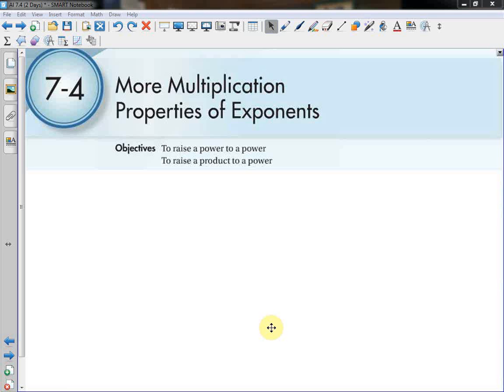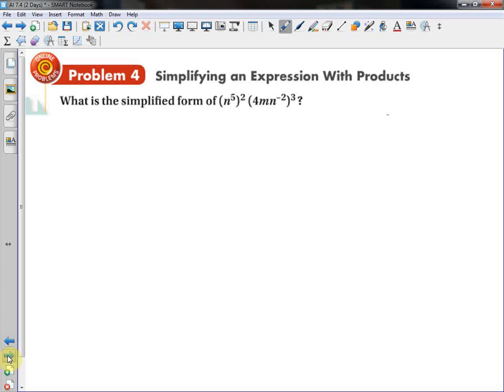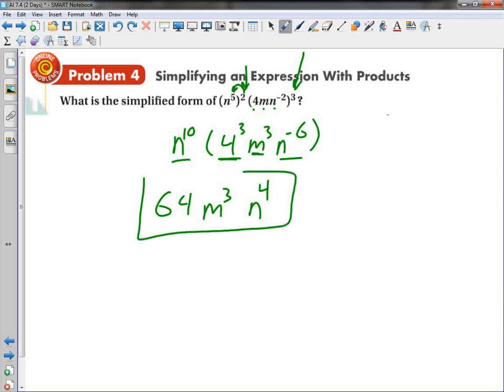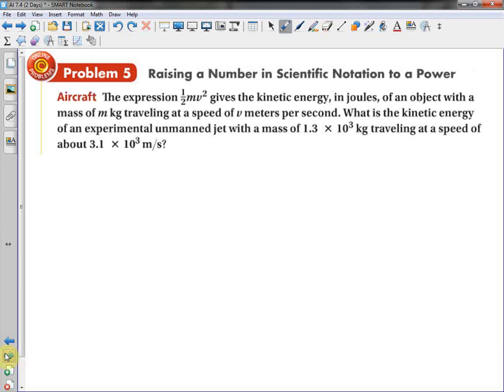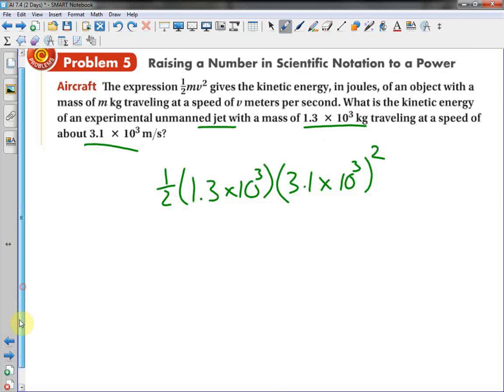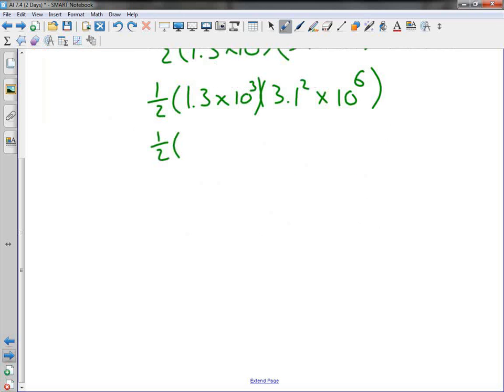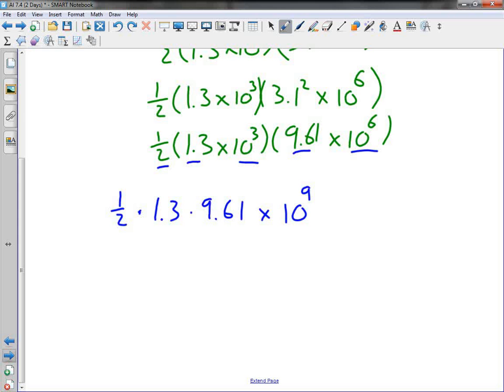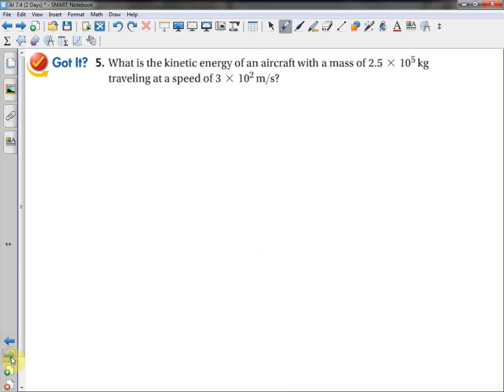Al 7 4 Day 2 of 2